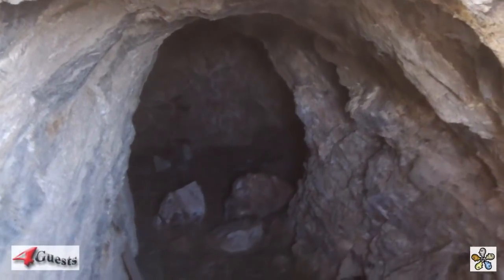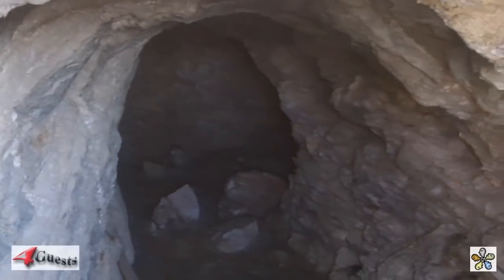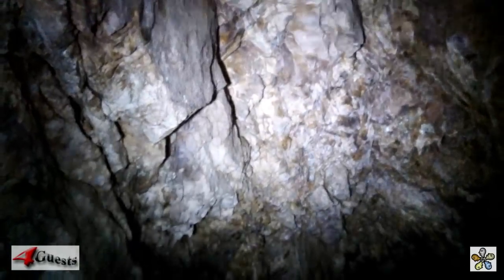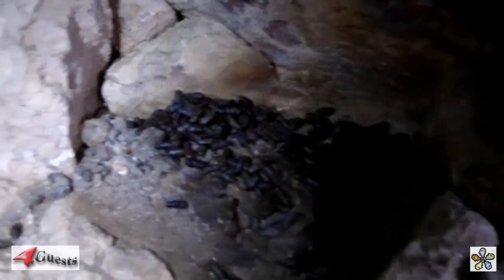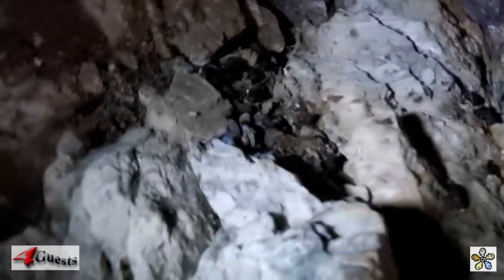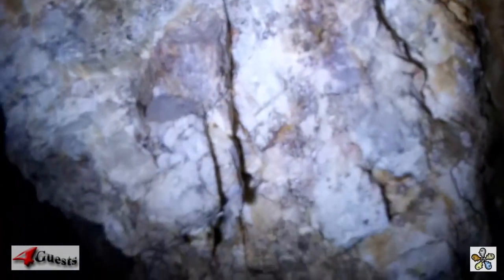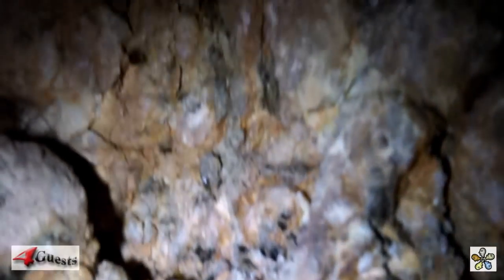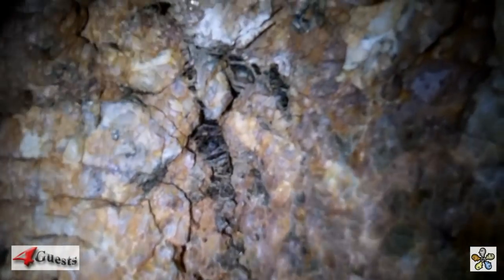A GOLD MINE INSIDE ~ QUARTZ VEIN GOLD ORE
On location in northern Arizona near Kingman.  First time ever inside an abandoned gold mine ...I talked myself into it.  I wanted to see how far it went and the gold ore quartz veins along the walls.  I won't give the exact location of this gold mine, but it's about 20 minutes out from Kingman AZ toward Las Vegas Nevada.

Special thanks to Richard my assistant, and Eddie the guard dog.

You may embed this high definition [HD] youtube video if you have a mining or prospecting related website.

4guests